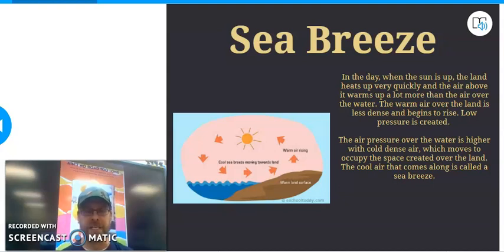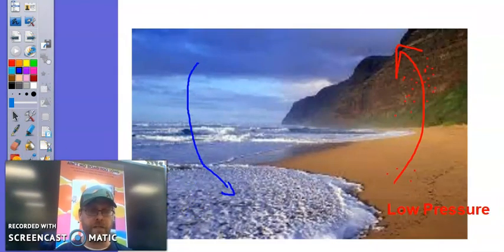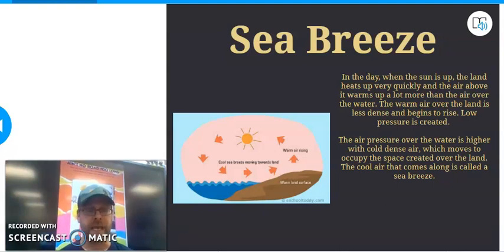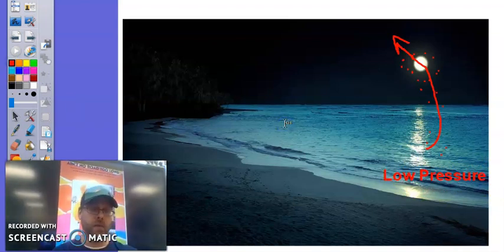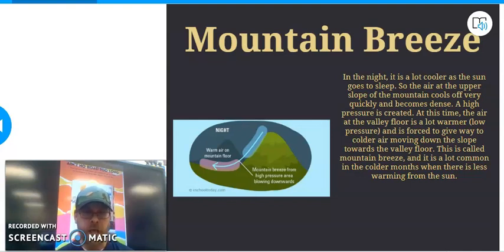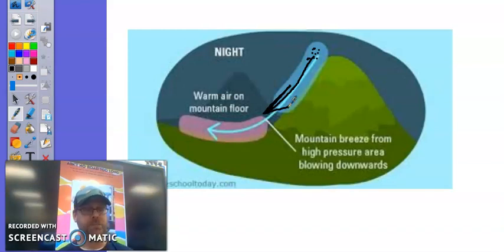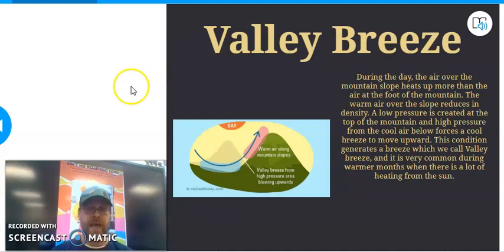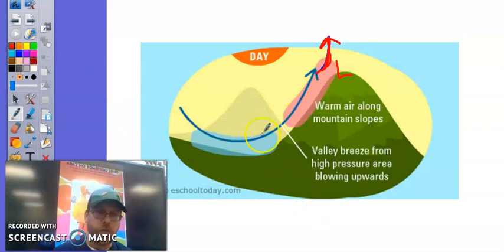Video #3 Sea Breeze Land Breeze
Sea Breeze, Land Breeze, Valley Breeze, Mountain Breeze